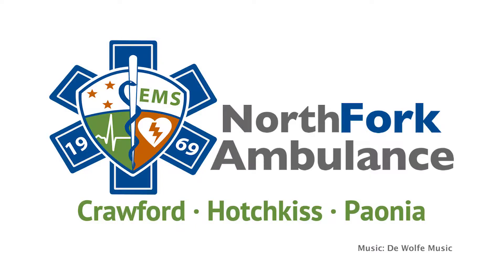EMS Stories from the North Fork - Cindy Owen, EMT-I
Cindy Owen, EMT-I from Paonia, has been an EMT with the North Fork Ambulance for over 8 years. After the most frightening day of her life, now she helps others on what may be their most frightening day.

Learn more about the North Fork Ambulance and how you can help by visiting NorthForkAmbulance.com